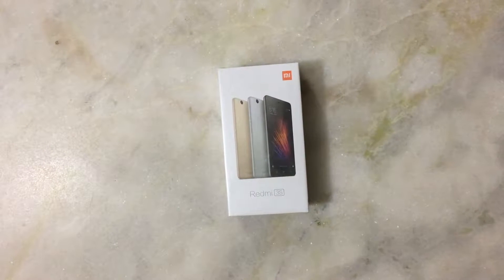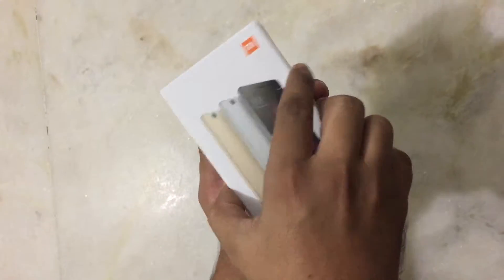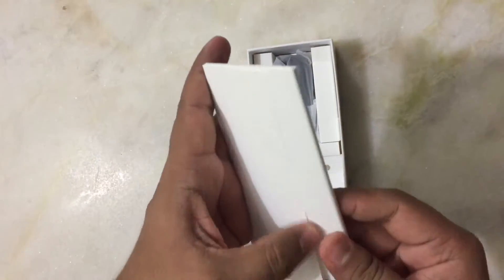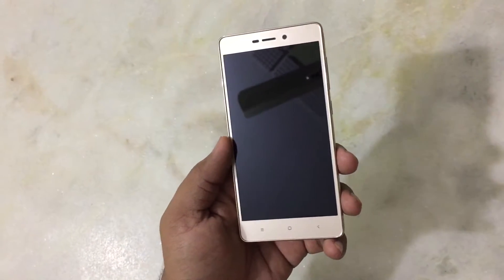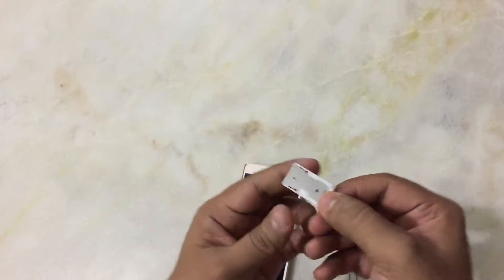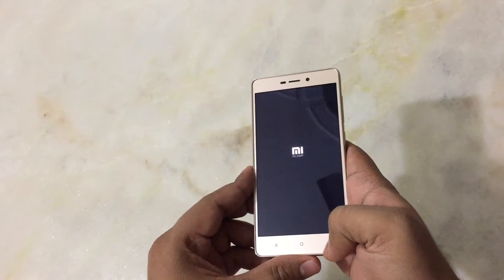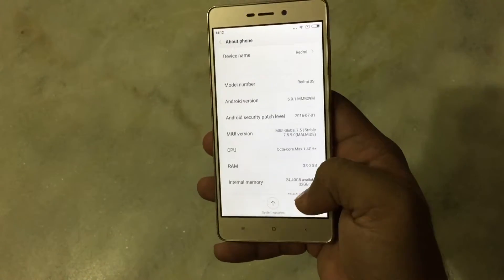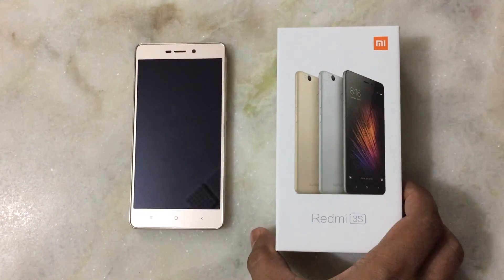Redmi 3S Prime Unboxing & Overview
Xiaomi Redmi 3S Prime Unboxing & Overview. The Redmi 3s prime is the new smartphone from Xiaomi and It comes with lot of features like fingerprint scanner, IR Blaster.
it is powered by the Snapdragon 430 SOC has 3GB RAM
13MP rear and 5MP front facing camera

 and I do the unboxing and give you an overview.

This smartphones are sold in India via flipkart. Redmi 3S Prime that comes with 3GB RAM + 32GB internal storage is for Rs 8,999